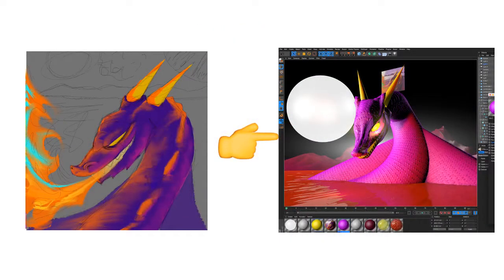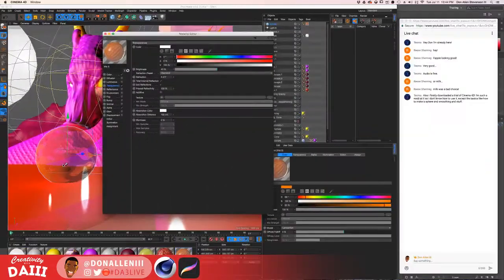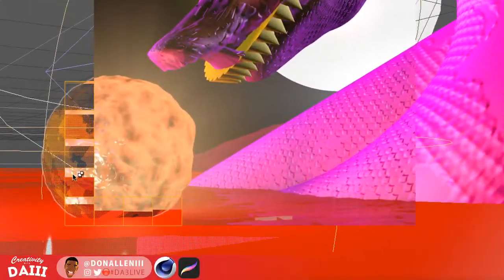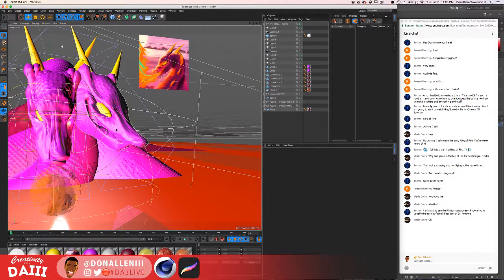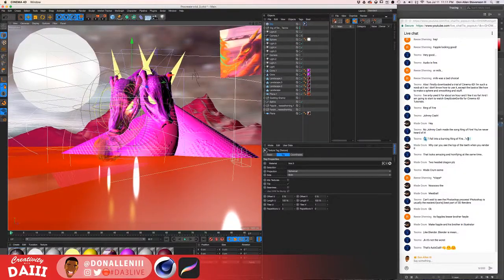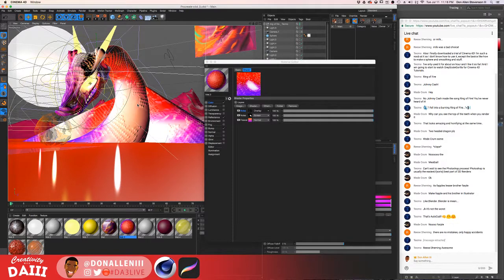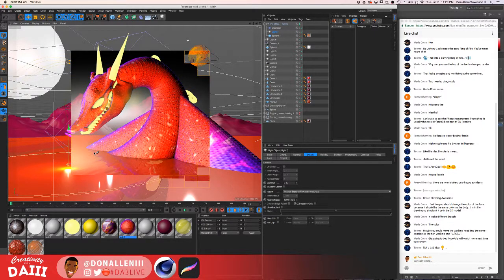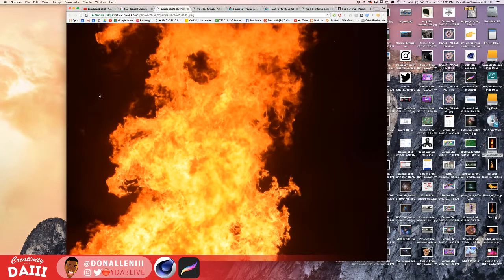Procreate To Cinema4D - Sculpt a Dragon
Lets take concept art made in the App Procreate and take it into a 3 dimensional world using the desktop app Cinema 4D. Hopefully you learn a bit about what tools C4D to turn concept art into 3D scenes! Watch this episode to learn some tips and tricks to designing your own scenes.

With over 10 years of experience working in the creative industry, Don Allen III shoots, edits, records, animates, and designs all kinds of creative visual content and hopes to foster a  world where visual story telling compels people to do good.